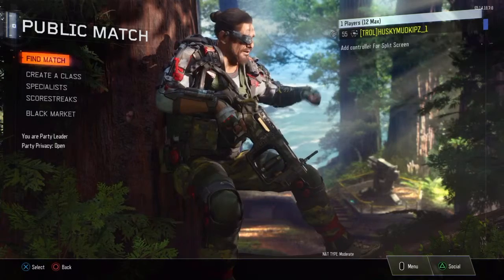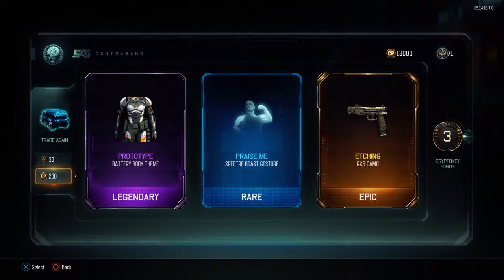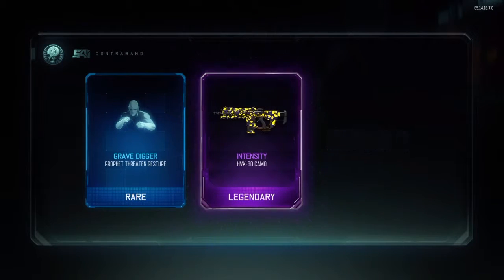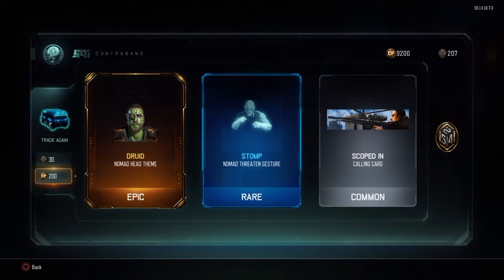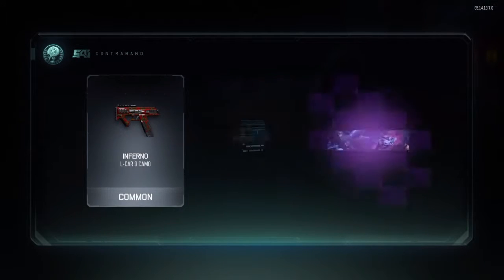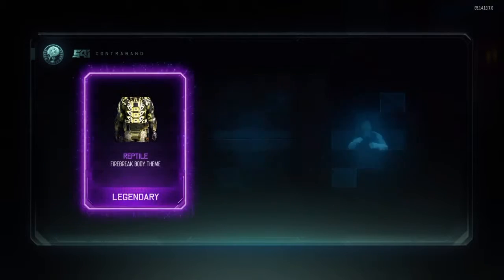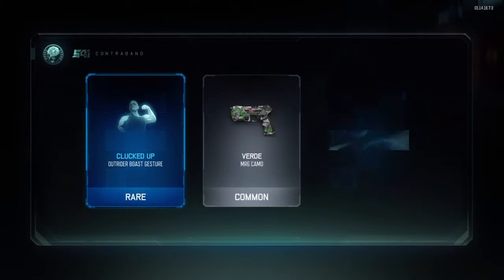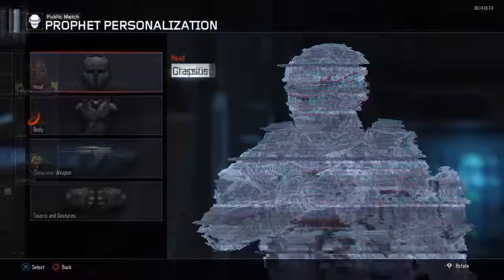Supply Drop Opening - 15K cod points